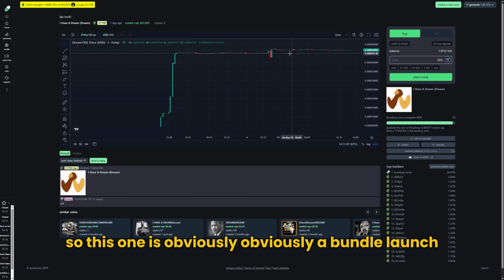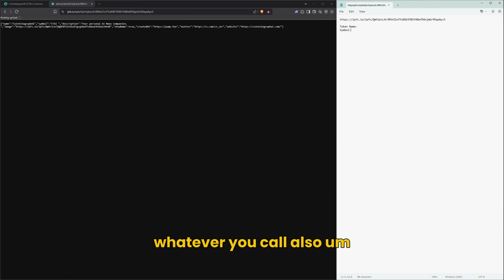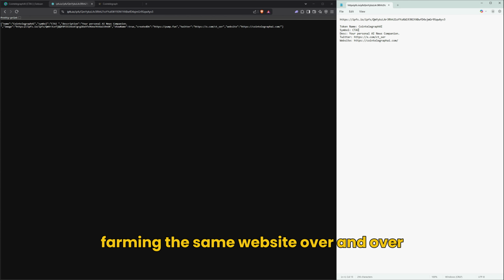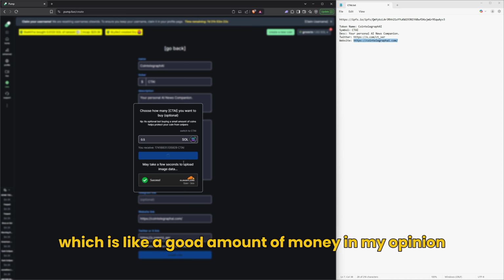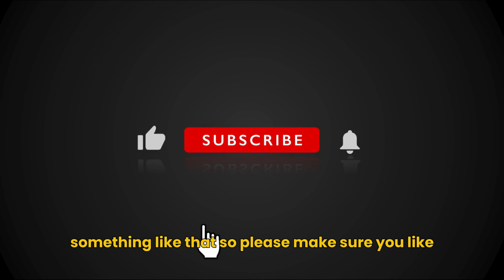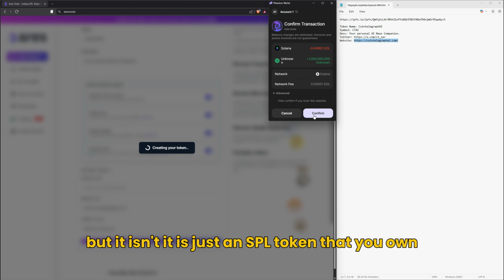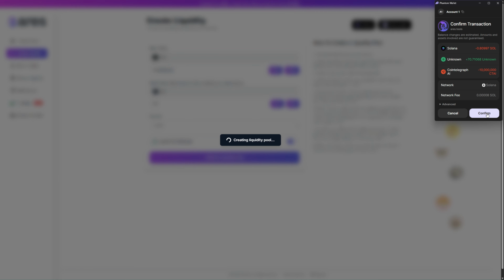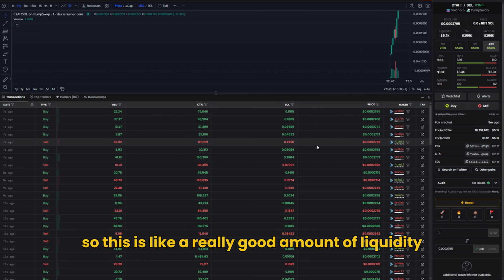Step-by-Step Solana Memecoin Launch Tutorial (Live Demo!)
⚠️ Steps with TIMESTAMPS ⌚:
00:00 Intro
00:38 Pump.fun Research
01:43 Launch Prepration
03:47 Pump.fun Launch
04:53 Pump.fun Launch  Results
05:56 Solana SPL Token Creation
07:25 PumpSwap LP Creation - PumpSwap Launch
08:23 LP Burn Method
08:38 PumpSwap Live Launch Results
09:56 Profit Calculation